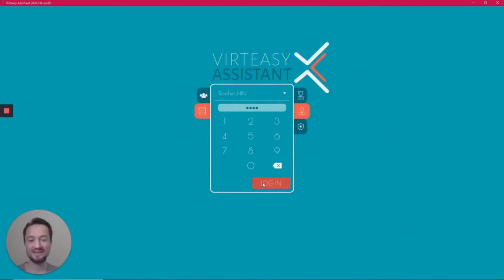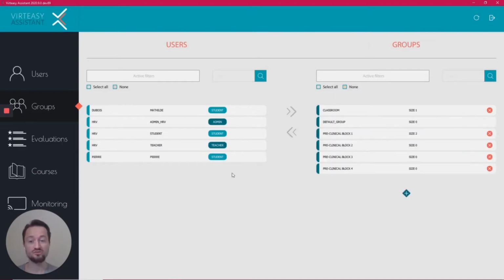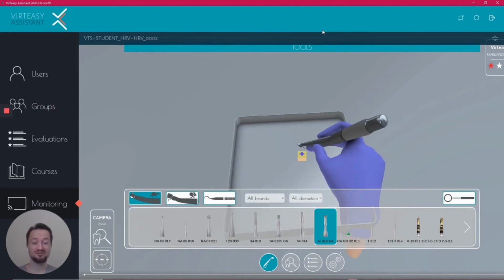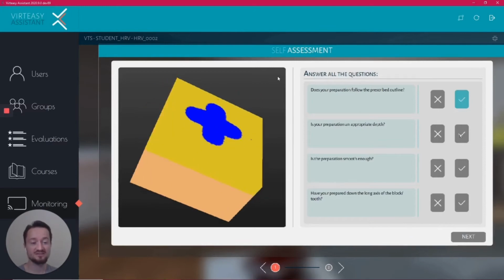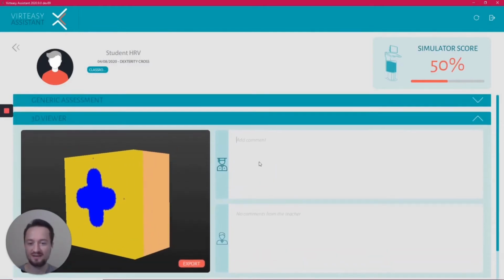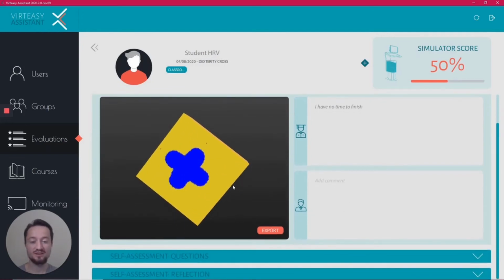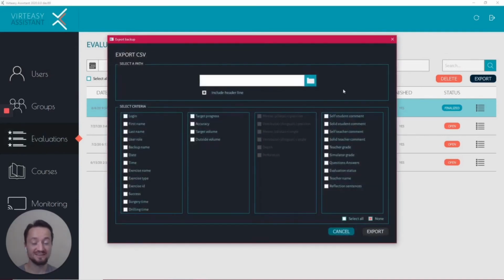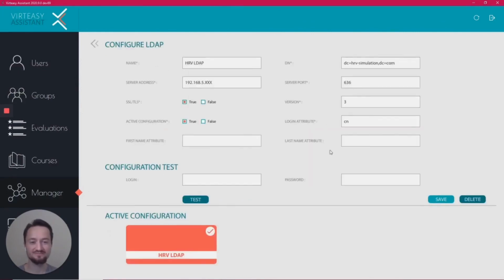Virteasy Assistant Overview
Recorded with version 2020.06

Virteasy Assistant Integration
Virteasy Assistant is now integrated directly into the simulators, working on both Linux and Windows platform and enabling student / teacher communication fluidly.

Student Notifications
In addition to the Virteasy Assistant integration, students (and teachers) will see notifications when there are new comments, grading or when an evaluation has been finalised.

Student Self Assessment
Student’s can now assess their own work through the use of YES/NO question and responses.

Virteasy Dental Self Reflection
Student’s now have a chance to reflect on their work after completing an exercise. They can use the touchscreen and the pre-built rubric or manually enter responses to let you know what they think they’ve done well or could improve in next time.

More Admin Options
With the introduction of the self-assessment and self-reflection modules,anaesthea we’ve given you the option to tune the settings from Virteasy Assistant.

Deciduous Teeth
Virteasy Dental now comes complete with a full library of Deciduous teeth that can be used to create new exercises.

Editor: Implantology Workshop
Using the standard workflow you can now create additional exercises for the Implantology Workshop category.

Four New Exercises
Your data pack has been updated with four new exercises which can be used as a tutorial for creating exercises with Virteasy Editor.

Simulator Configuration
Update to the simulator configuration and desktop configuration means the initial setup is now easier than ever.

Improvement: Stability and Bug-fixes
It was reported that specific use-cases of implantology lead to stability issues within Editor. These should now be resolved.